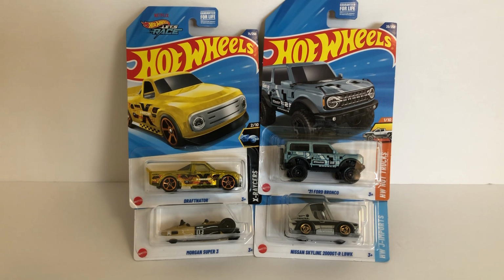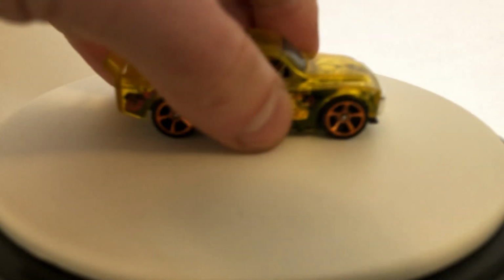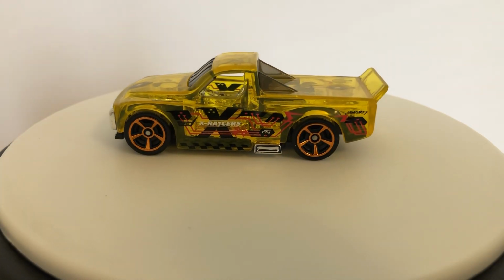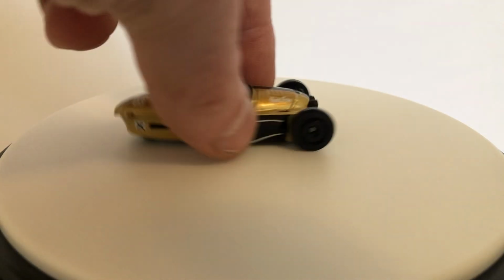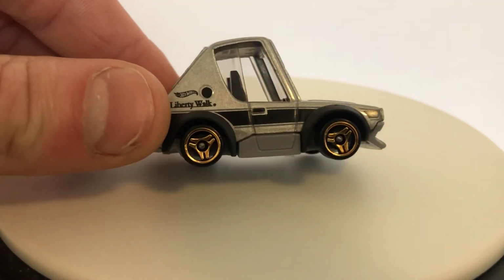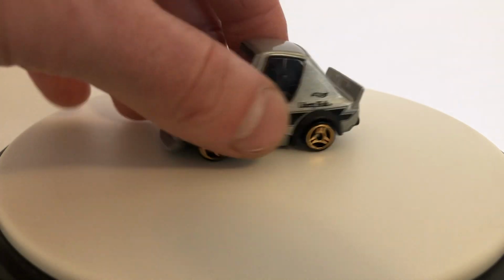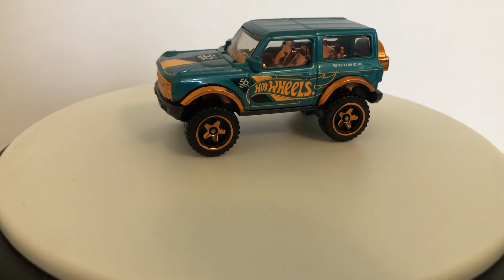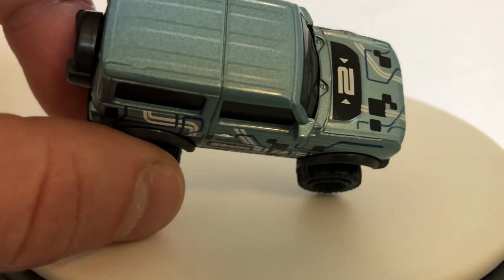The NEW 2025 Hot Wheels Kroger exclusives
Hello all 👋 and happy Sunday. This time we have the latest batch of Kroger exclusive Hot Wheels for 2025. Not a bad mix but definitely not a great one either. But still worth checking out! I hope you enjoy and have a good weekend!

*Note*
I wasn’t aware the Morgan Super 3 is a real car until after the video, so I apologize!! 😆 😅